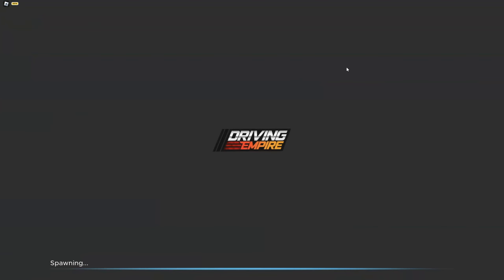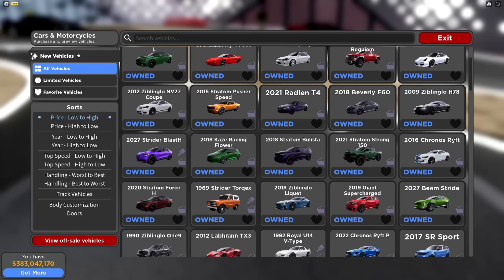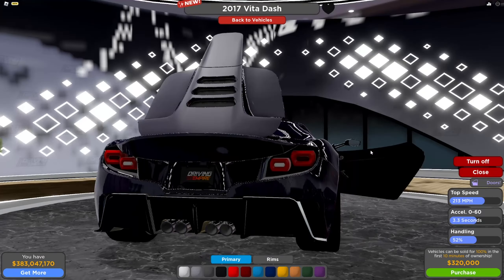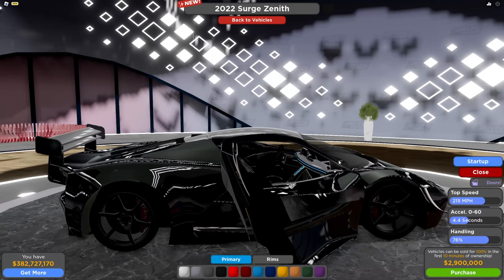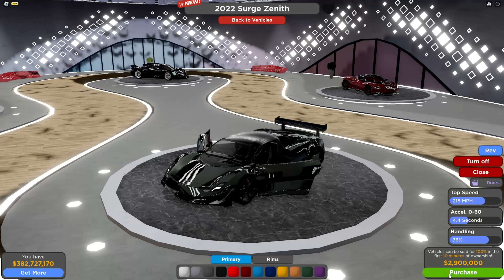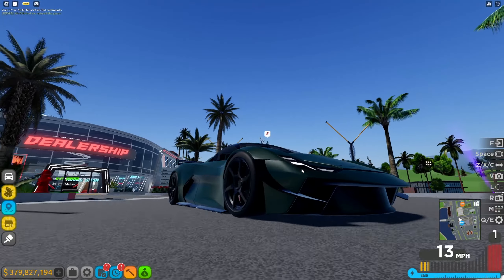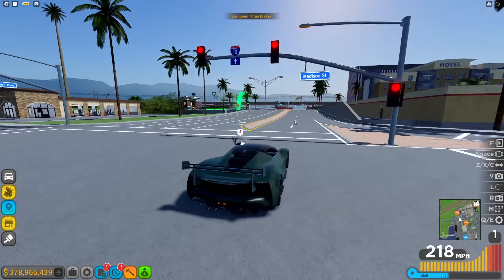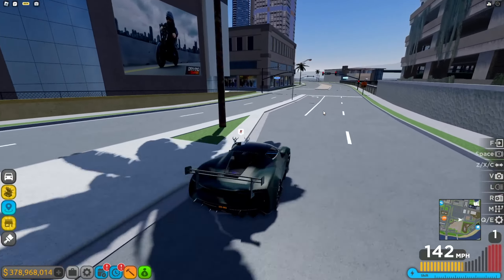LOTUS IS BACK!! | Driving Empire Update! - Roblox